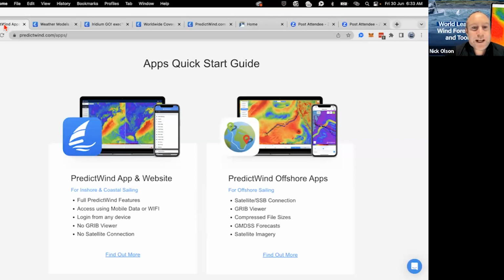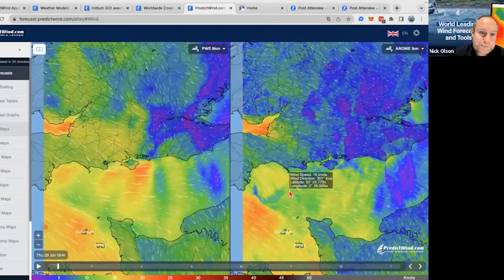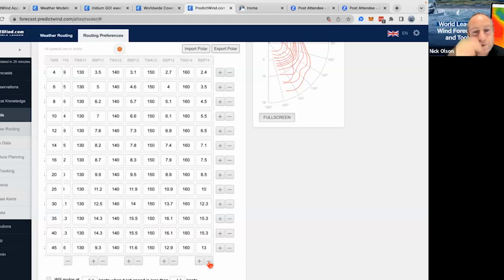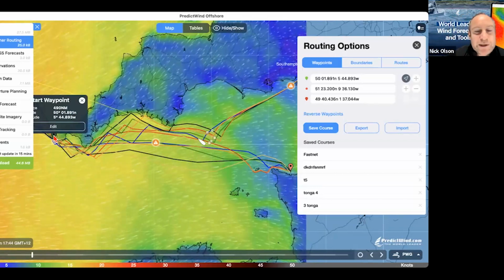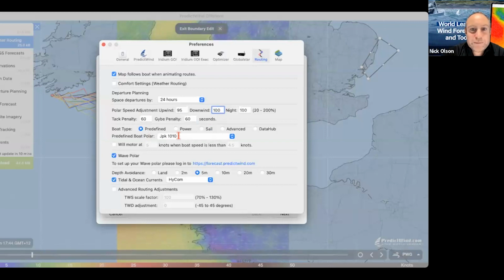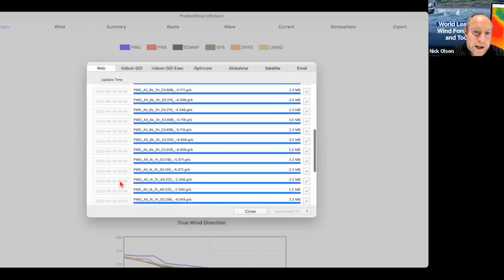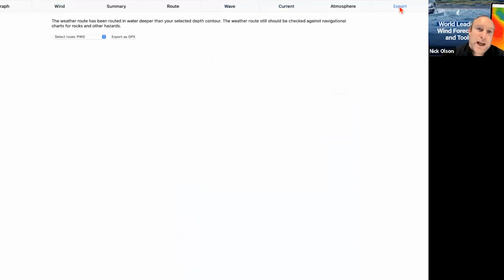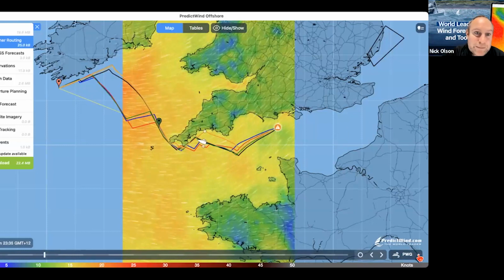PredictWind Tools Webinar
Replay of the live webinar presented by PredictWind

The Royal Ocean Racing Club series of race weather briefings for the RORC Season's Points Championship is proving extremely popular with members and sailors racing with the RORC. With the support of our weather forecasting partners PredictWind, this additional webinar provides expert guidance on how to get the best from PredictWind Tools and Technology.

Presenting from New Zealand were Olympic Class and Offshore double-handed sailor Nick Olson who is the Marketing Manager for PredictWind, Keryn McMaster – 2 times Volvo Ocean race sailor and Team Leader of customer support at PredictWind and Volvo Ocean Race Skipper and America's Cup sailor Lisa MacDonald.